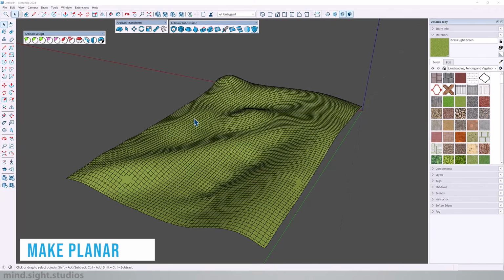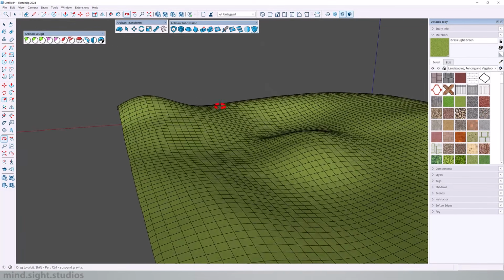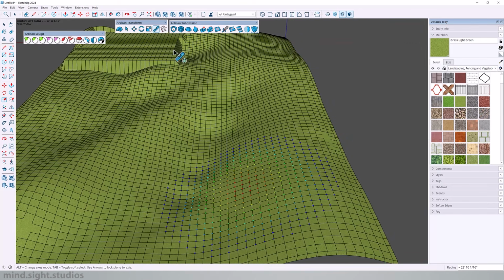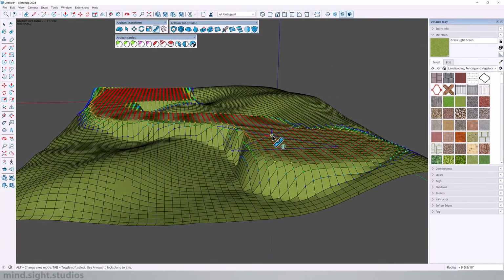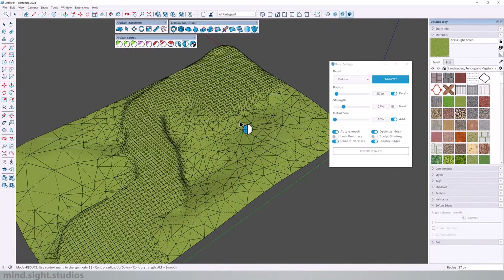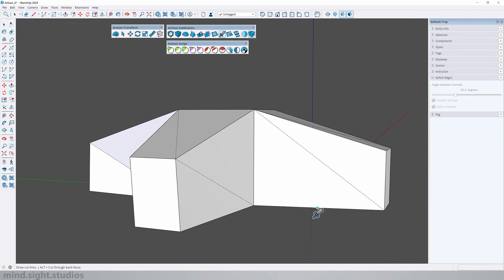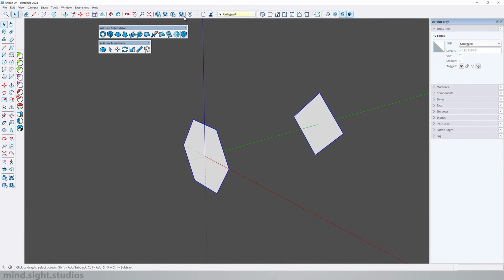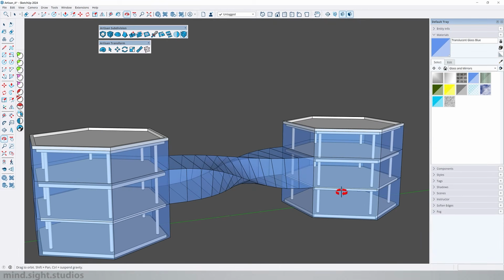Artisan Tools every SketchUp user needs to know Part 2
In this video, I’ll walk you through the Artisan 2 essential tools. Artisan is one of the best tools for modeling organic forms like landscapes, furniture and more. We’ll some of Artisans essential tools like Make Planar, Reducer Brush, and the Bridge Tool while showing you practical examples.

In this Video:
0:00 - Introduction
0:18 - Make Planar
3:34 - Reducer Brush
4:40 - Knife Subdivide
6:03 - Bridge Tool
7:35 - Conclusion and Call to Action